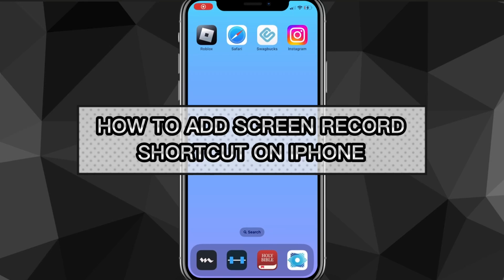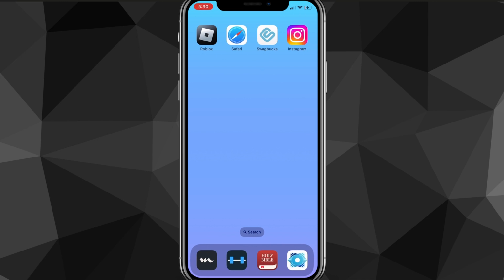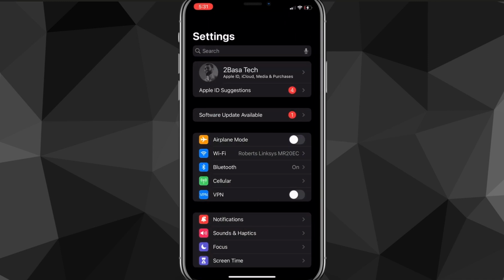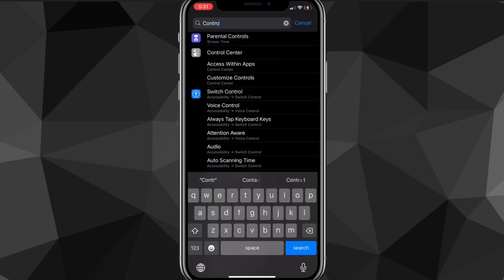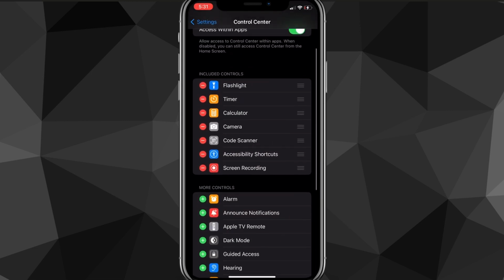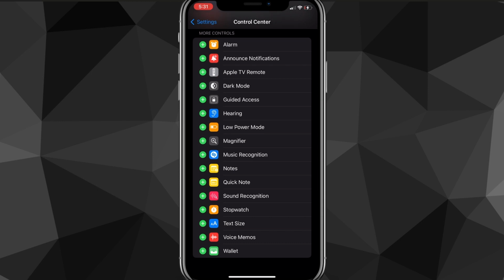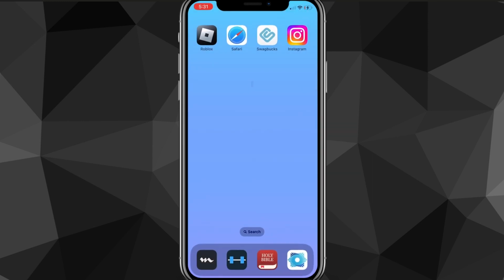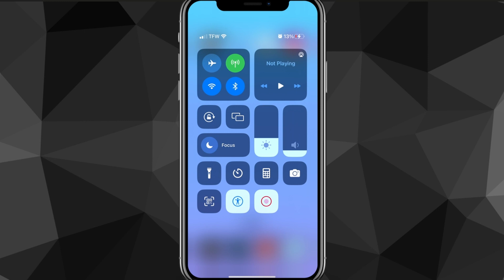How to Add Screen Record Shortcut on iPhone (2024)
Do you want to know how to add screen record shortcut on iphone? Then this is the video for you! I will show you how to record iphone screen in 2024.

This is a step-by-step tutorial on how to screen record on iphone in 2024. You can learn how to add screen recording shortcut in iphone, so don't worry.